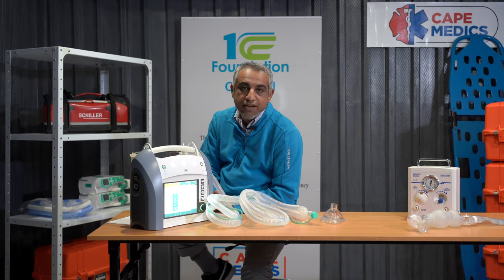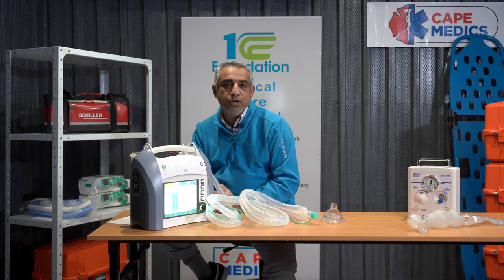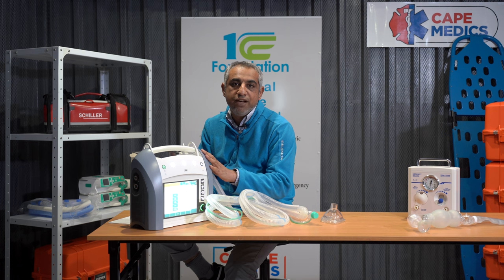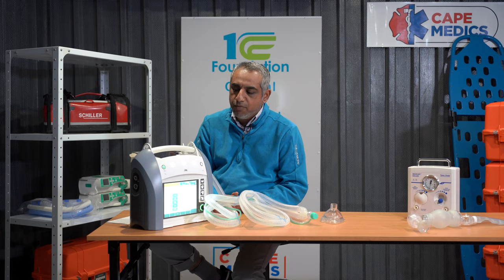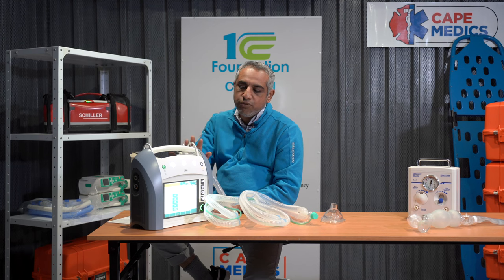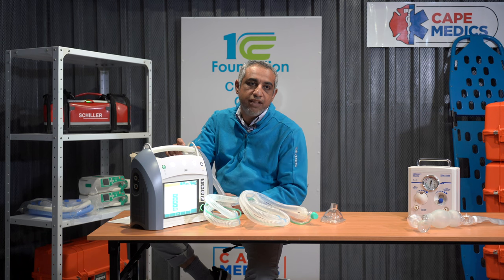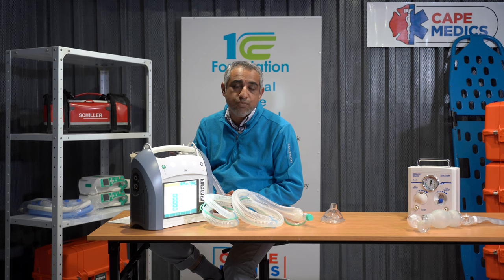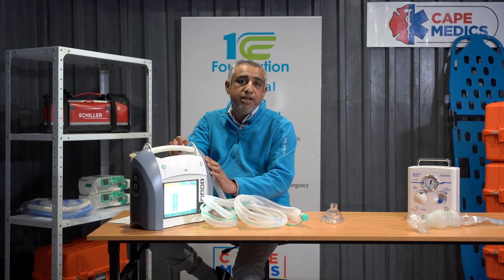Introducing Ventilators: Lifesaving Tools for Children | 1cc Foundation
Welcome to the 1cc Foundation's YouTube channel! In this powerful video, we shed light on a critical aspect of emergency medical care for children: ventilators. Join us as we explore what ventilators are, how they work, and why they are indispensable in saving young lives. Our dedicated team, equipped with these lifesaving devices, ensures immediate respiratory support for children in need. With your support and donations, we can continue to provide free children's ambulance services and deliver the best care when it matters the most. Together, let's make a difference and give every child a chance to breathe.